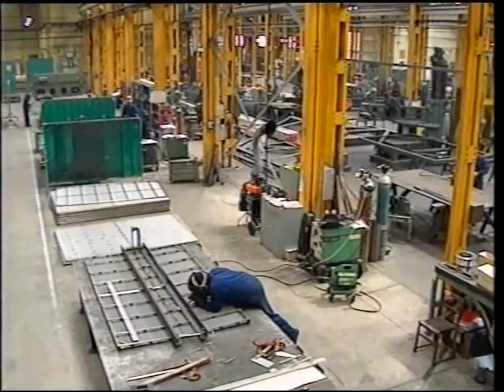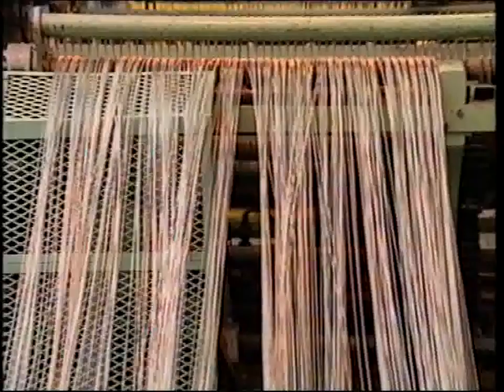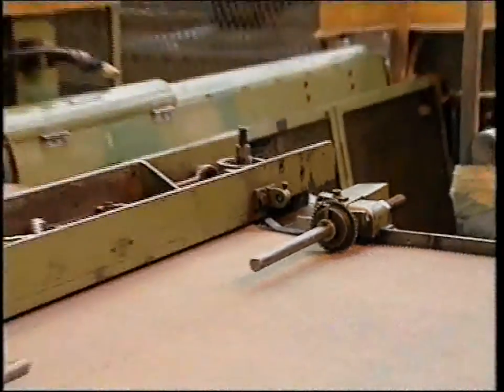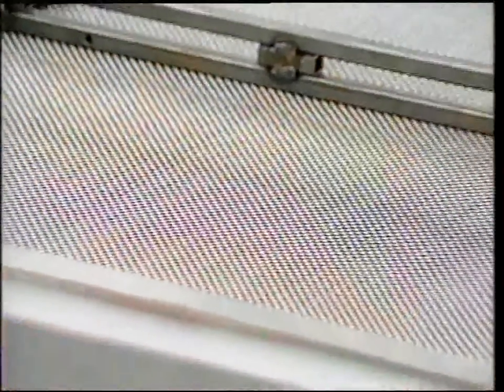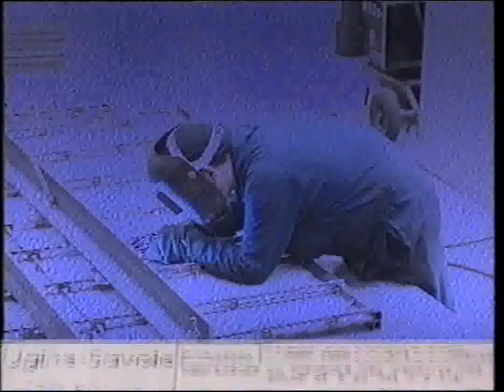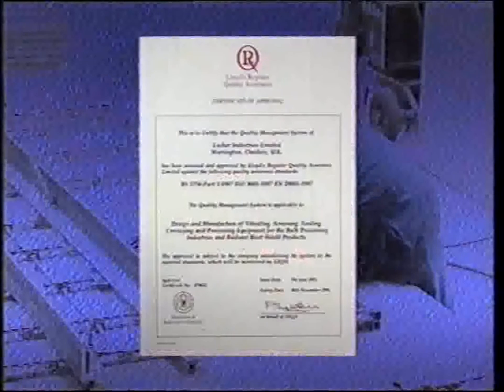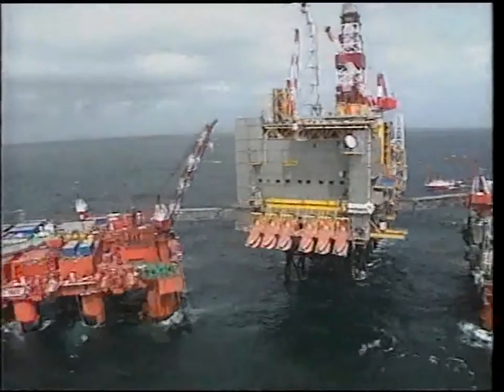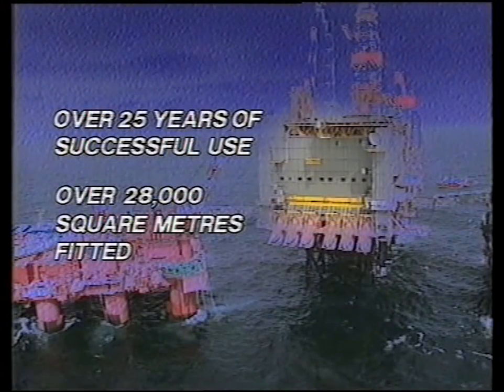Locker Radiant Heatshields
Locker Radiant Heat and Weather Shield panels are specifically developed for the safety & protection of personnel and equipment against radiant heat from flares on Oil Rigs and FPSO's whilst providing protection against the harsh offshore environments.

 Since its invention in 1976 for the Forties Field, Locker have supplied in excess of 100,000m² of Heat and Windshields worldwide to many of the major Offshore and Onshore installations.

This channel shows a range of different products available from Locker Heatshielding Ltd.
All Locker Heatshielding products are customized for each project. Various attachment methods are available allowing the products to be attached to any structures.

or call on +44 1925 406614